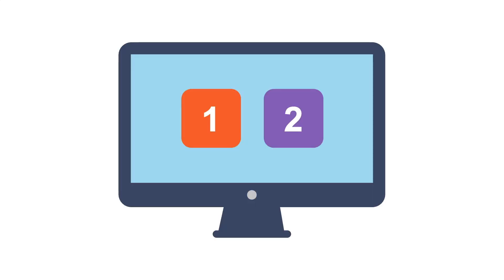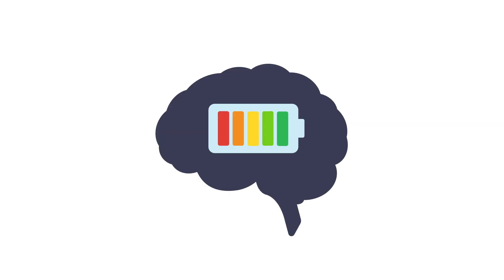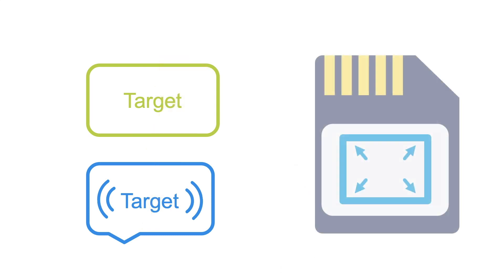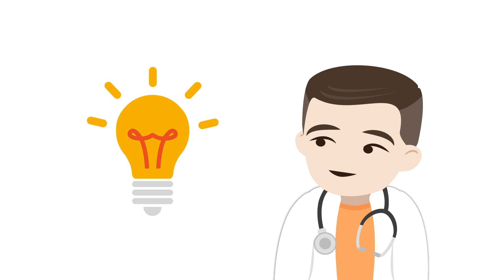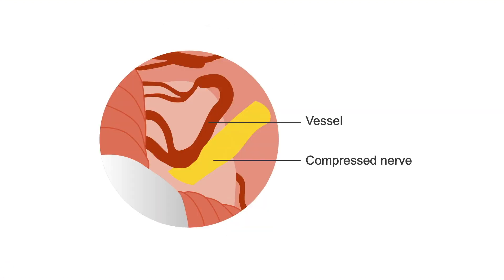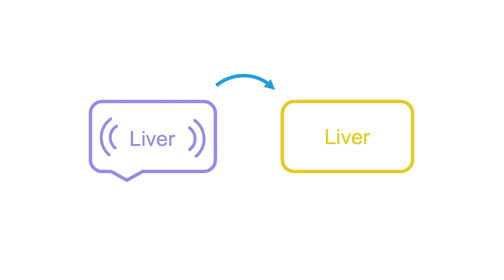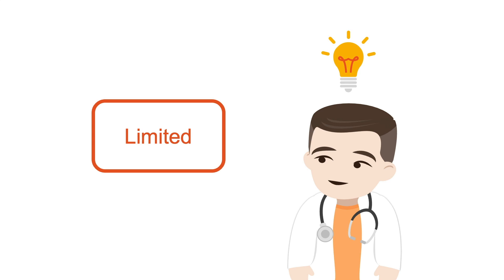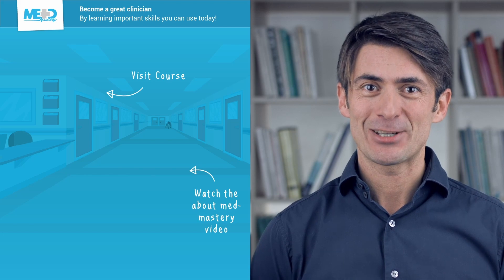How the Redundancy Principle inhibits learning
Our common sense often suggests that presenting the same information in multiple forms such as providing text in both auditory and visual form, at the same time, will enhance student learning. However, the available evidence shows that this belief may be wrong. In this Medmastery video, taken from our Teaching Masterclass: The Psychology of Learning course, we review how the Redundancy Principle inhibits learning.

Become the medical teacher your mentees rave about with this course. Learn the secrets to great teaching and leave behind a lasting legacy.